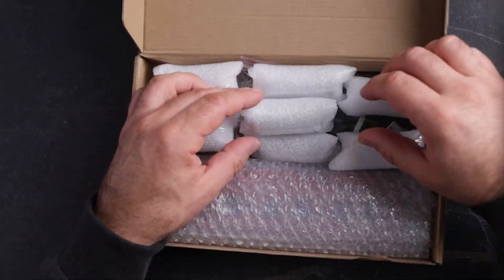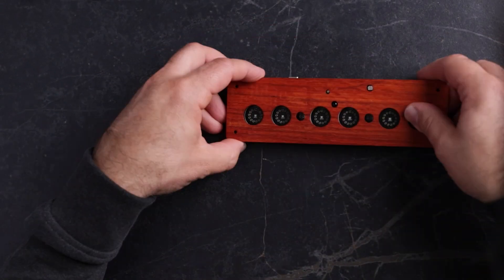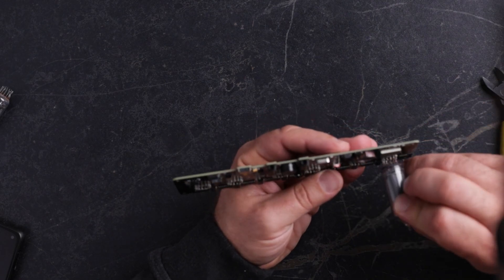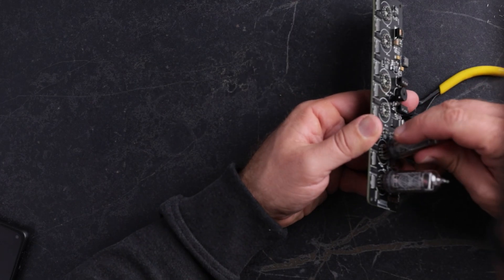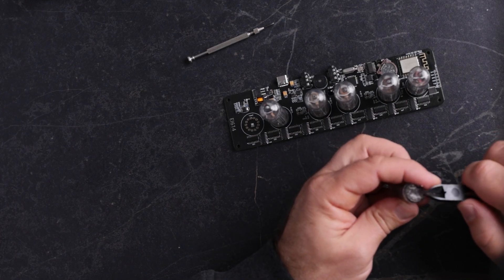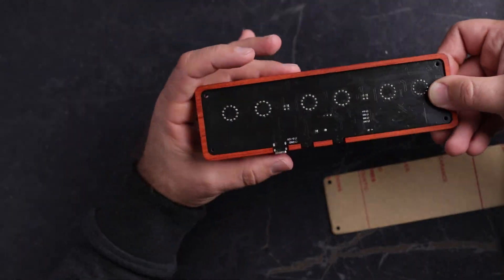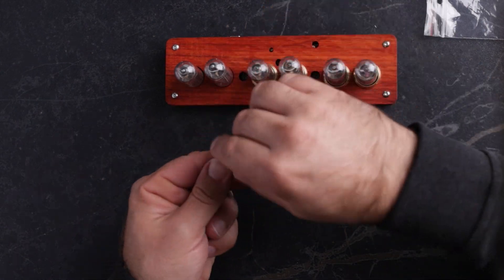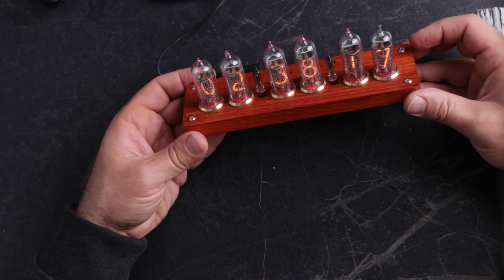Nixie clock kit in-14 6 tubes unboxing plus assembling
Unboxing Nixie clock kit. In-14 nixie tubes. Plus assembling
niwa.watch